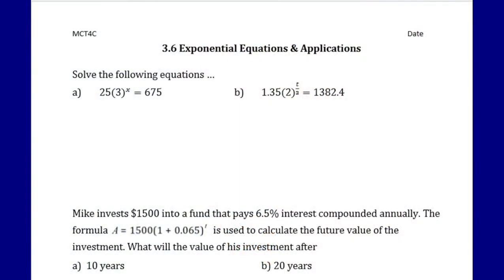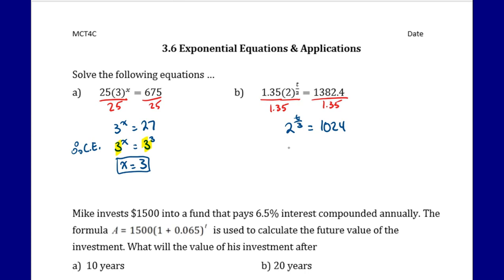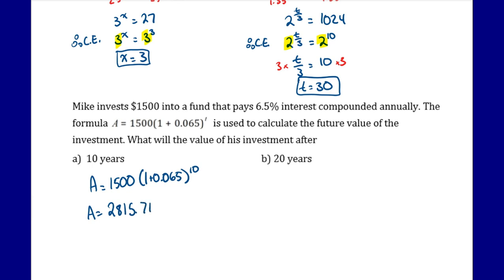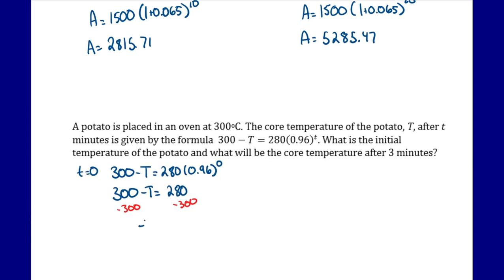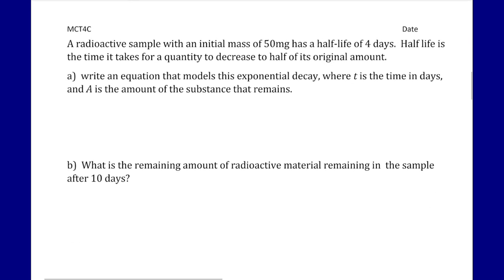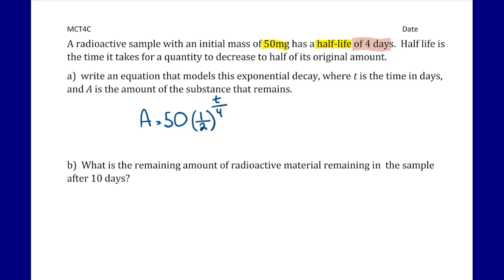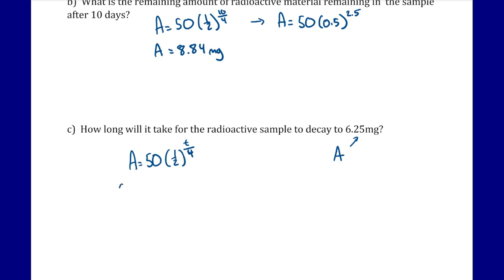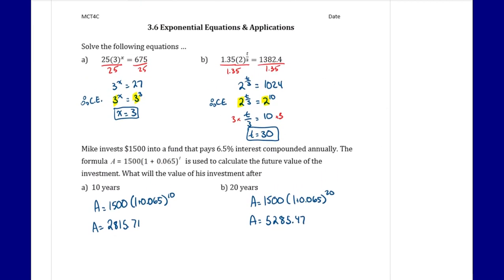3.6 Exponential Equations and Applications